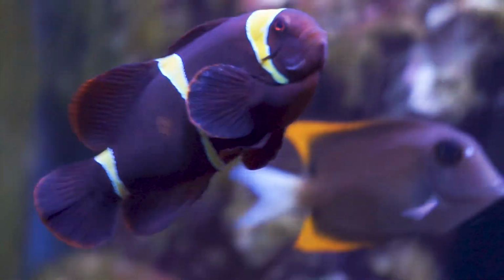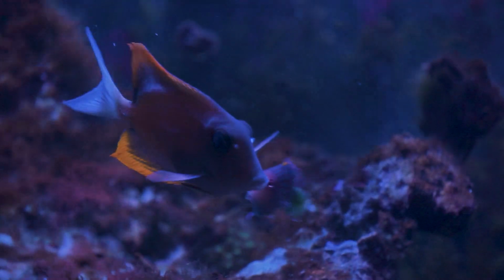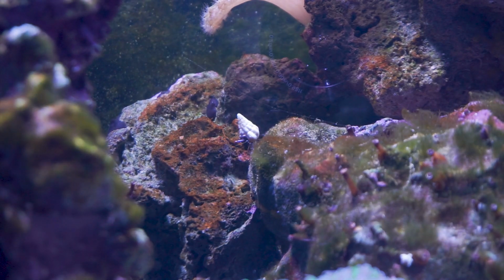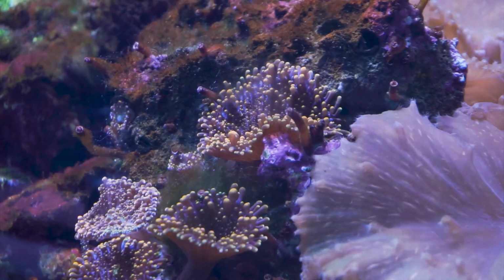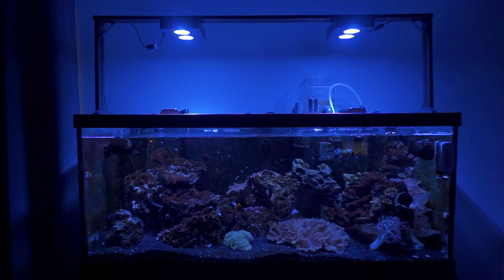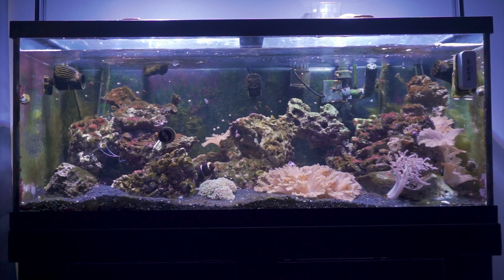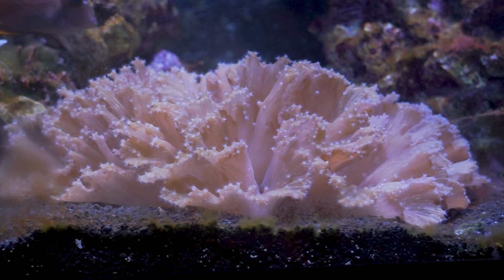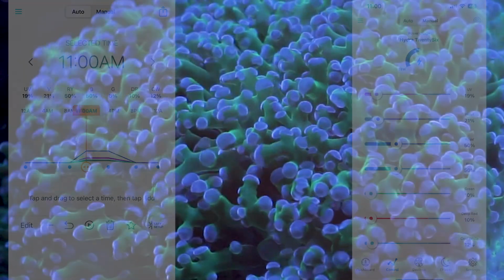April 2024 Tank Update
Hey everybody, It's Brock and we got a brand new episode of All About! Today we are going to be looking at my tank! A lot has changed with it over the last few months. The first thing you'll notice is it is a lot more bare at the moment. Before moving the tank, the green mushrooms had just absolutely taken over the tank. Every inch of available rock was taken over by a mushroom. While I loved the look, I also like to try and grow new corals too! So Dave and I, my boss when I worked at the fish store, made a trade and so I got to create a new live rock structure that is basically free of anything in order to grow something new! I was really wanting to film moving the tank, a lot of people have always asked for that, but I just needed my full focus on making sure everything stayed alive throughout the tear down and set up, so maybe in the future I'll be able to walk y'all through that process. Everything did survive which is always a blessing!